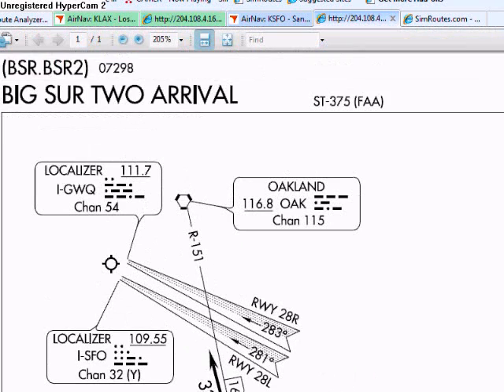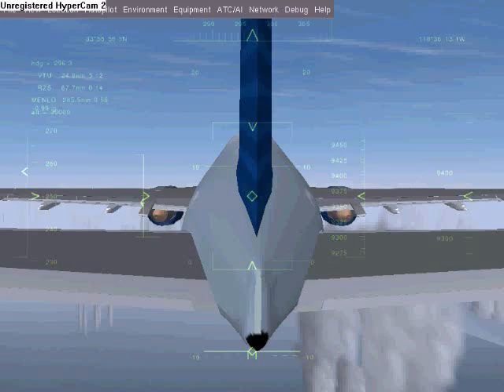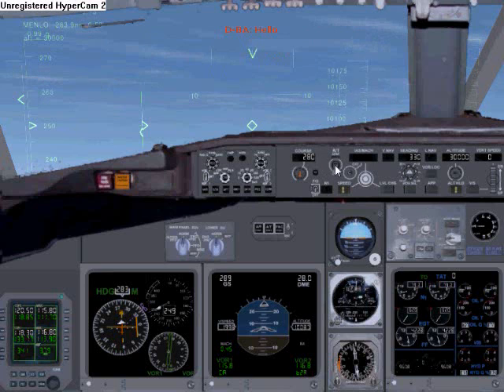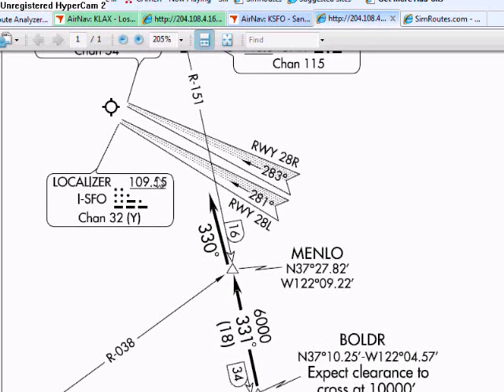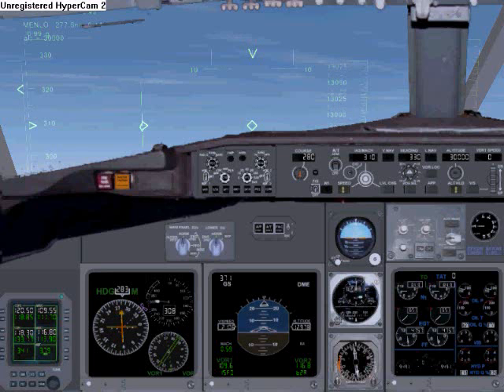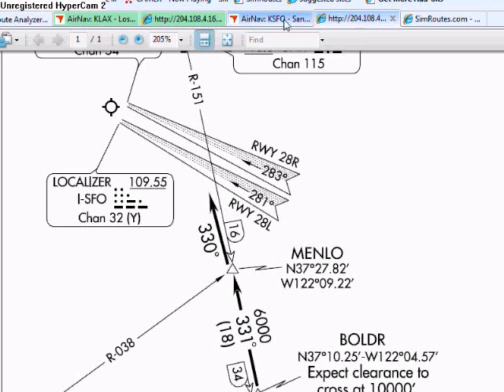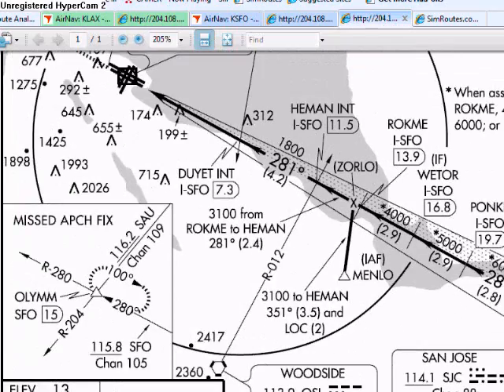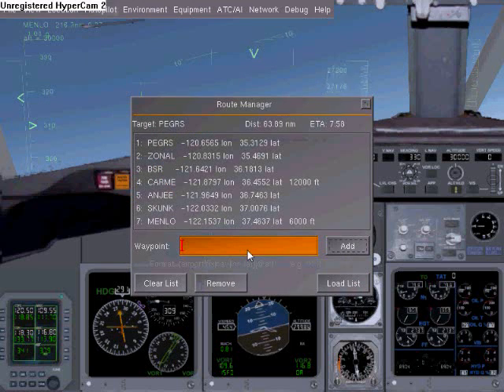Navigation Tutorial Part 6.wmv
A tutorial flight that briefly goes over how to use basic autopilot functions, tune the radios (press F12), and read charts to get from point A to point B safely and efficiently in FlightGear.